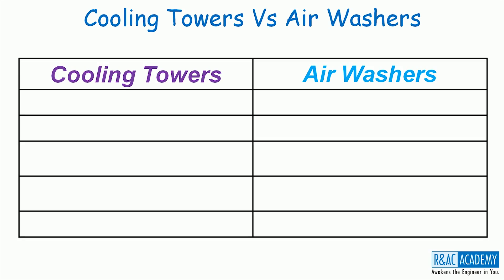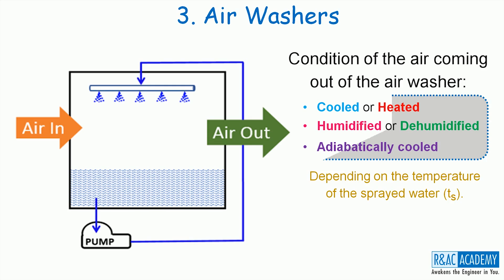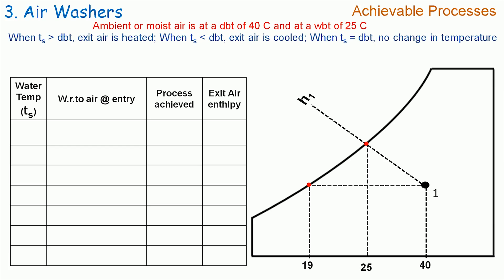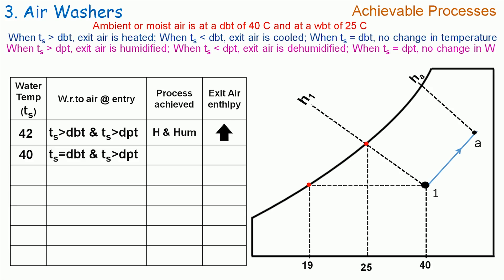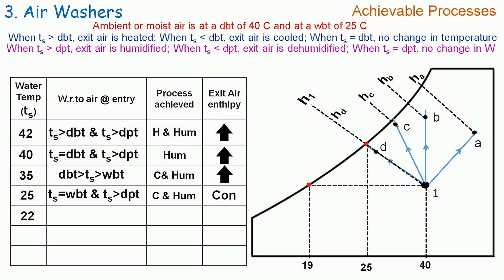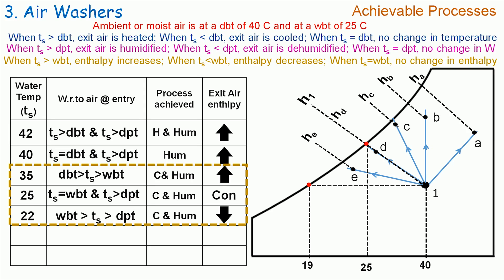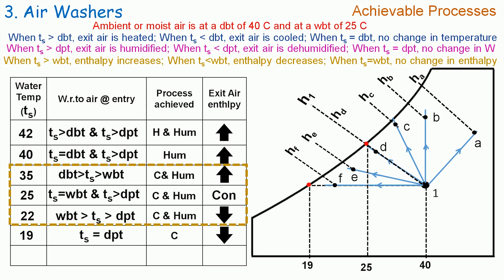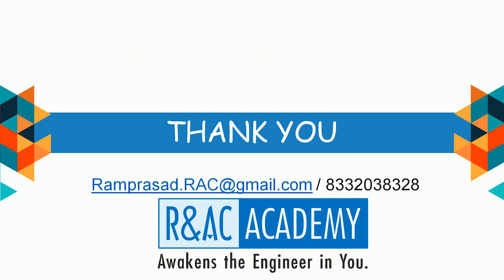Lec.03 – Air Washers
Cooling Towers Vs Air Washers
How Air Washers work?
Achievable processes with Air Washers
Re-conditioning requirements for water in Air Washers